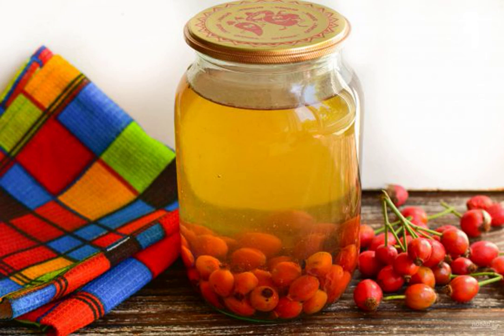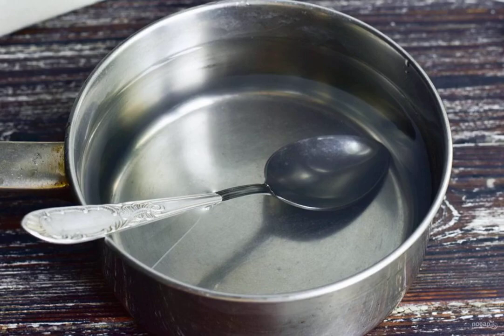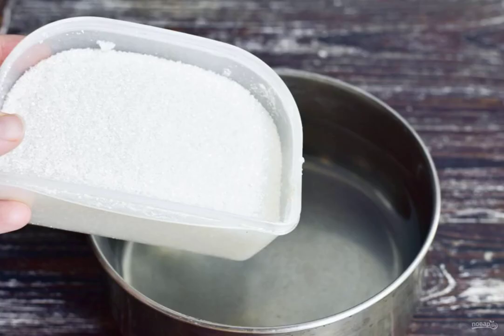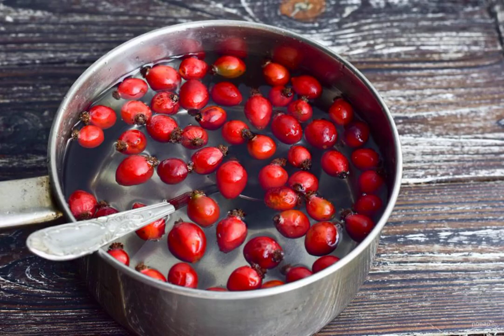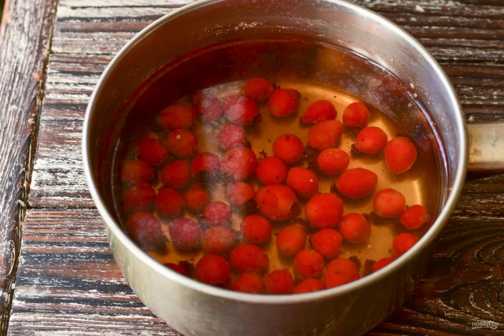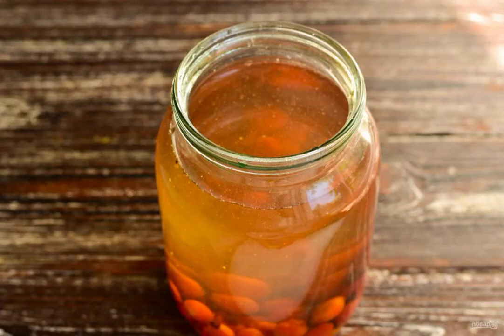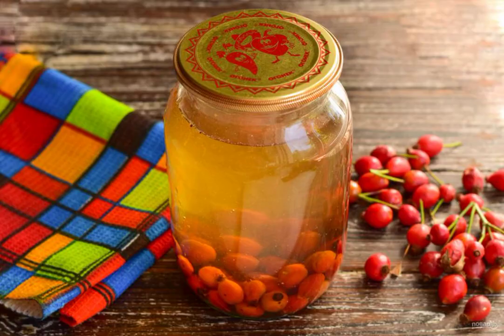Rosehip compote for winter. Delicious recipe photo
Compote of rosehip for the winter according to this recipe turns out very tasty and healthy. It can be prepared on a normal weekday or for the winter. To increase immunity-it will be simply irreplaceable.

Ingredients:
Rosehip — 50 Gram, Sugar-3 tablespoons, Water-1 Liter,